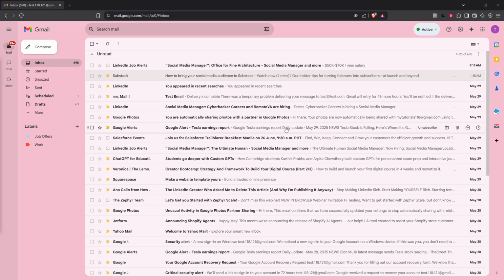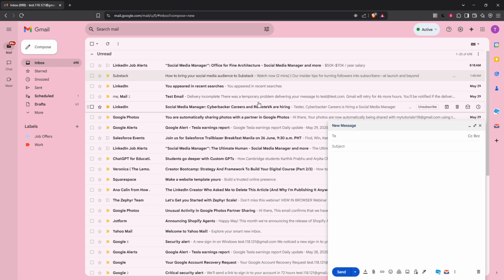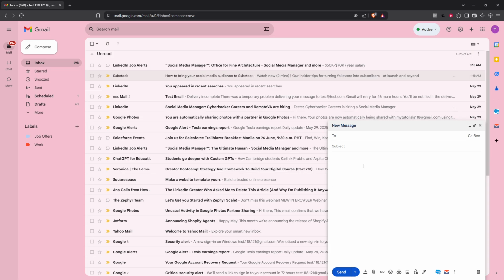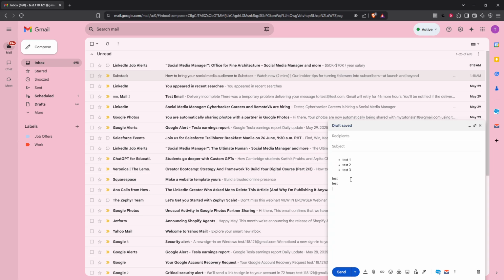How To Create a Bulleted List in Gmail [2025 Full Guide]